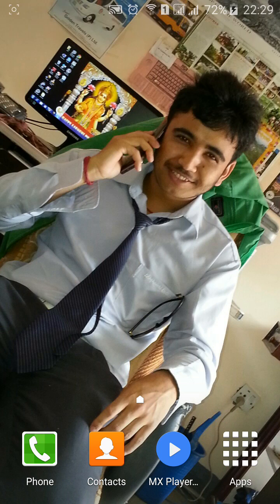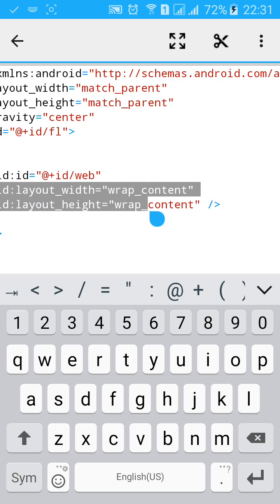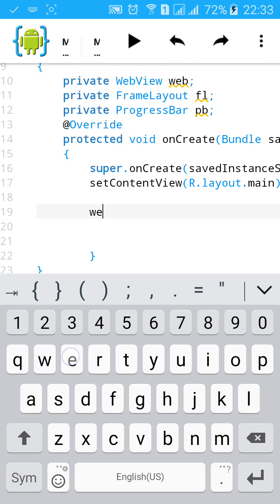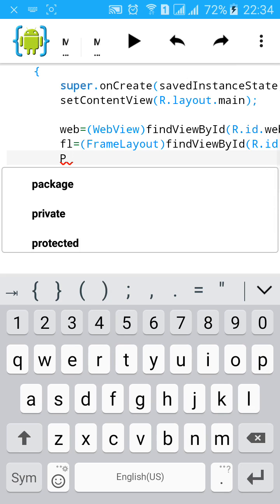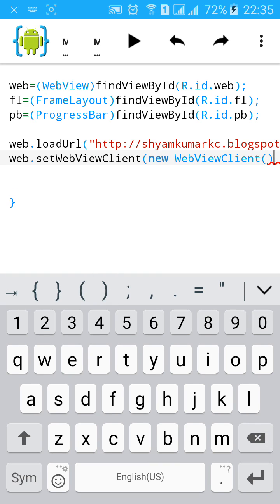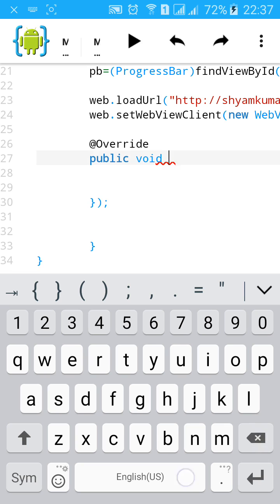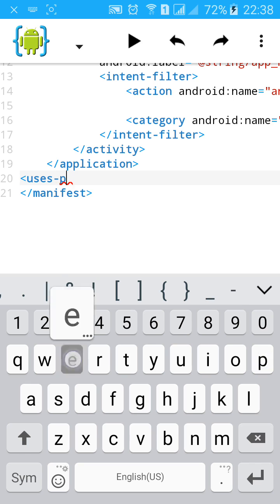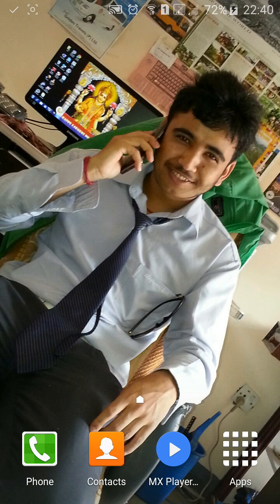AIDE Tutorial-20.1.1 Webview without JavaScript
Webview with progress bar without JavaScript